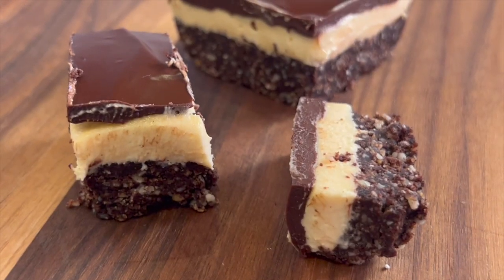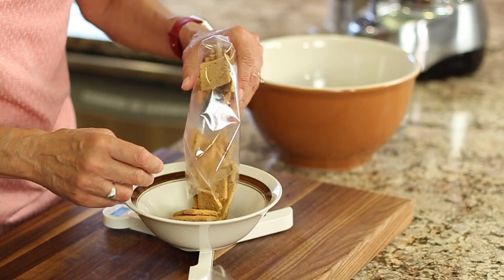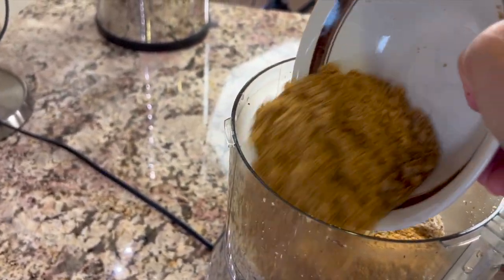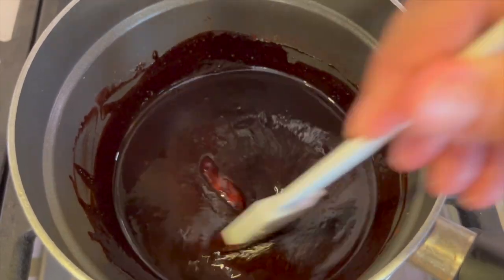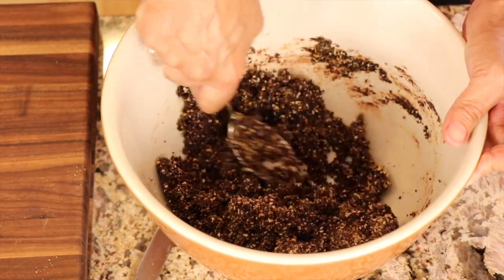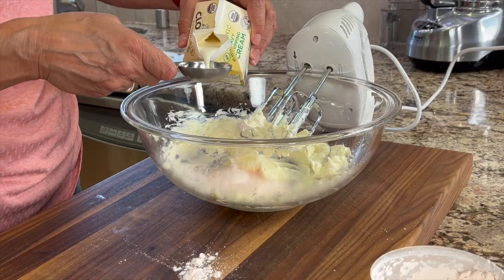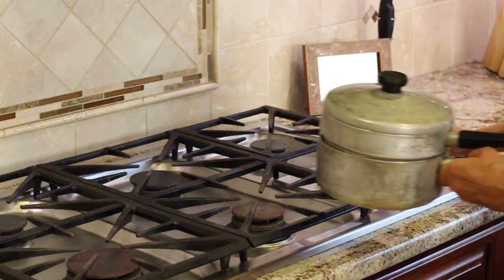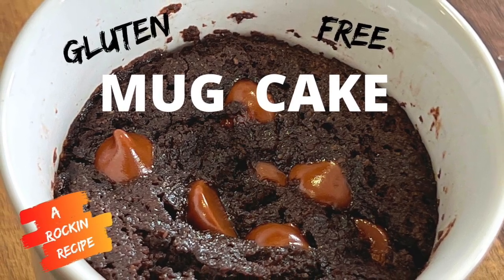Chocolate Custard Nanaimo Bars Are Making Everyone's Jaw Drop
Most people who try these Nanaimo bars love them!  I make them gluten free but you can use regular graham crackers if you wish. That bottom layer is more crunchy, chocolatey and has a hint of coconut. The middle layer is a creamy vanilla custard like filling and topped with a nice layer semi sweet chocolate. You will love them! They are easy to make and quite rich and decadent.

00:00 Intro
00:45 Chef joke #1
01:14 Bottom Layer of Namaimo bars
05:57 Chef joke #2
06:13 Middle layer custard
07:50 Top Layer semi sweet chocolate
09:08 Taste

Kitchen Tools I Like:

▶︎ Custard Powder (used in this video)

Nanaimo Bars A Traditional Canadian Christmas Dessert
Ingredients:
Bottom Crust:
1 ½ cups (178 gm) Gluten free graham crackers, I used Mary’s Gone Cookies, honey or cinnamon flavor
¾ cup unsweetened coconut (shredded)
½ cup sliced raw almonds
1 egg
5 Tbsp. Guittard cocoa powder
1/4 cup coconut sugar
½ cup butter, salted

Middle Layer
¼ cup butter, softened
¼ cup cream cheese, softened
3 Tbsp. heavy cream
2 Tbsp. Birds Custard Powder
½ tsp. Vanilla extract
¾ cup powdered sugar

Top Layer:
6 oz. Guittard semi sweet baking chocolate
2 Tbsp. butter or more

Directions:
Line an 8 x 8 baking dish with parchment paper.

Place the graham crackers into a food processor and grind until smooth. Place the crackers into a bowl.

Add the almonds and the coconut together into the food processor and process until finely ground up. Add the graham crackers to the coconut and almonds and process until combined and there are no chunks.

Place this mixture into a large mixing bowl.

In a small bowl crack the egg and whisk with a fork. Set aside.

In a double boiler add ½ cup butter, the cocoa powder and the coconut sugar. Simmer the pot over low heat. Stir until the coconut sugar is completely dissolved.

Now we will temper the egg which means we will pour a small amount slowly of the chocolate mixture into the bowl with the egg. You must whisk the egg continuously while adding the chocolate. After you add somewhere between ¼ and ⅓ of a cup of the chocolate, you can then add the egg mixture back to the pot of chocolate, still whisking. Then continue to cook the chocolate mixture for 2 minutes over low heat, stirring frequently.

Pour  this mixture into the large mixing bowl with the graham crackers and stir to combine. Pour the crumbs into the prepared baking dish and press evenly to form the bottom layers. You can use a flat bottom glass to press the crumbs.

Place the crust into the refrigerator for ½ hour before adding the custard layer.

In a large mixing bowl, combine ¼ cup butter and ¼ cup cream cheese. Mix with a hand mixer until combined.

Then add the custard powder, heavy cream, and vanilla and beat until smooth. Add the powdered sugar, ½ of it at a time. Use a spatula to scrape down the sides of the bowl when needed. Pour the custard over the bottom layer and smoother it out using an offset spatula.

Place this back into the refrigerator for an hour before adding the last layer.

Place the baking chocolate and butter into a double boiler making sure the water in the bottom pot does not touch the top pot. Stir over low heat until the chocolate is smooth. If your chocolate does happen to seize up and get too thick, add another Tbsp. of butter.

Pour this chocolate over the the top of the dish and smooth until evenly coated. Refrigerate again for at least a half hour.

To serve, run a knife around the edge of the bars where there is not parchment paper. You should be able to lift out the bars. Cut into squares and serve. Enjoy!

Rockin Robin
P.S. Please help me spread the word about my channel.